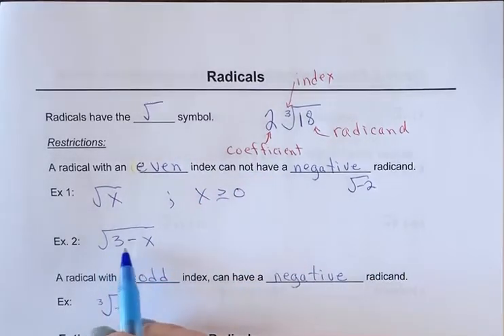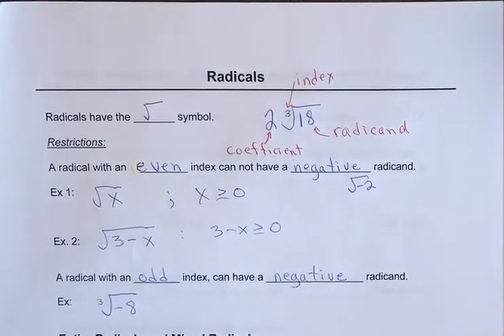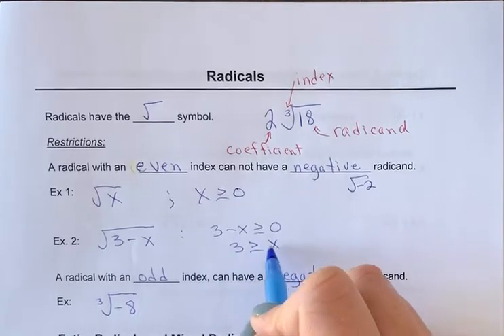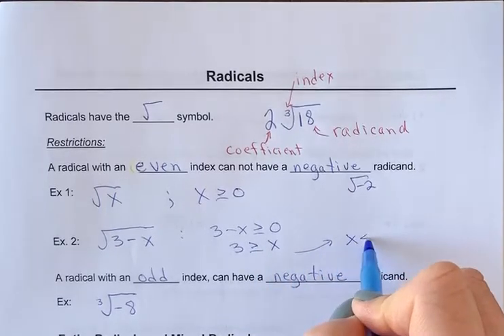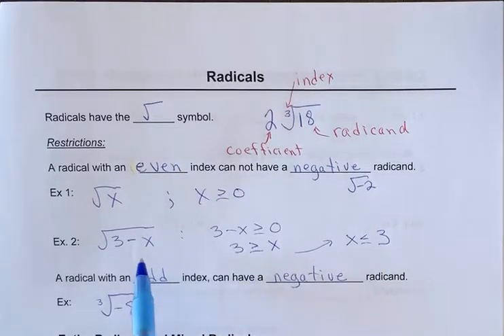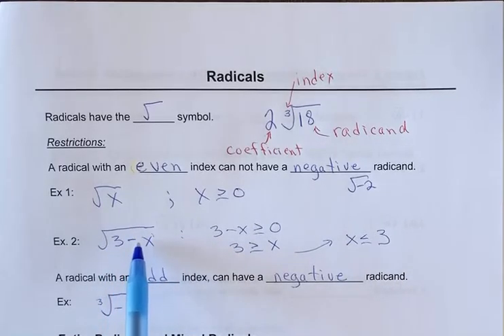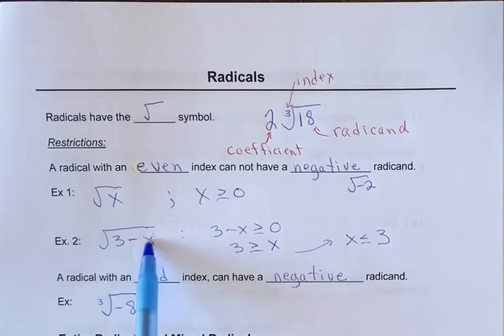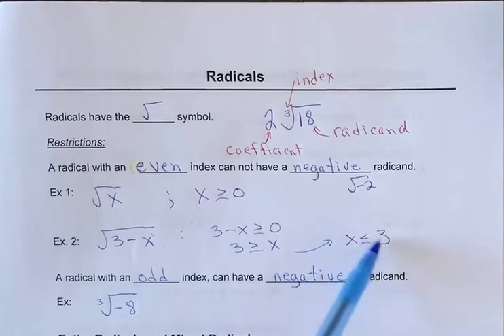Radical intro notes